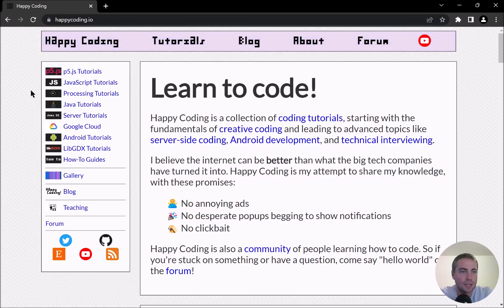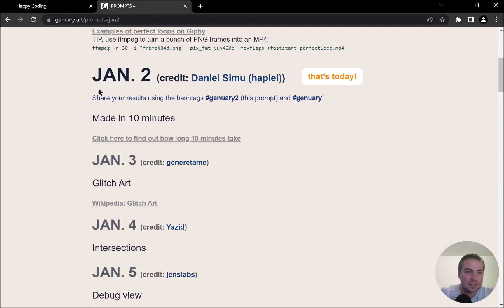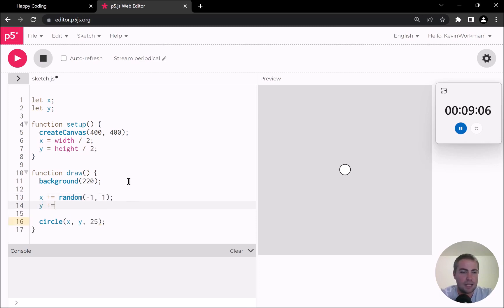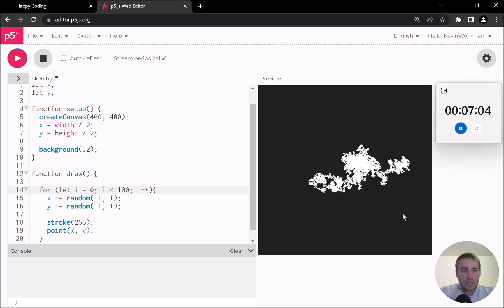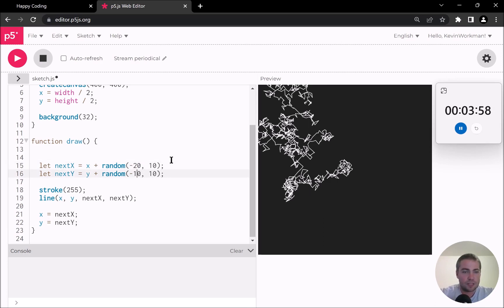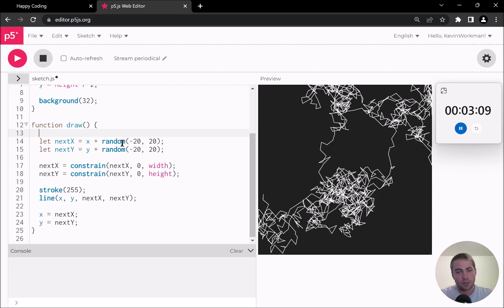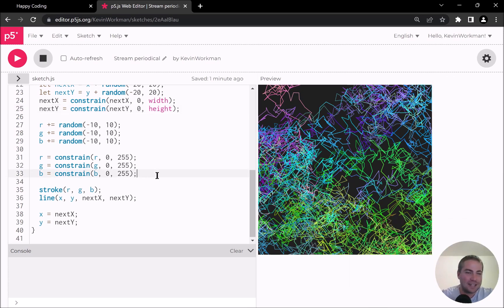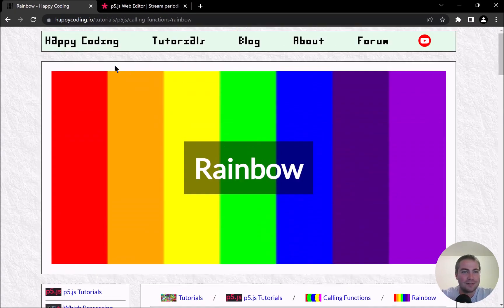Implementing a Random Walker in 10 Minutes (p5.js)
Watch as I implement a random walker visualization in 10 minutes!

This was in celebration of genuary 2, which had a prompt of "Made in 10 minutes".